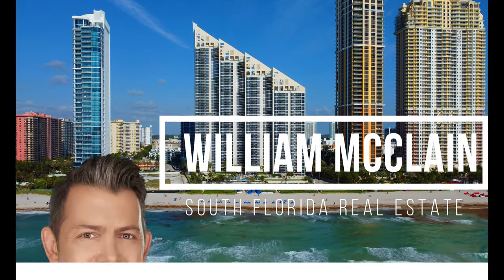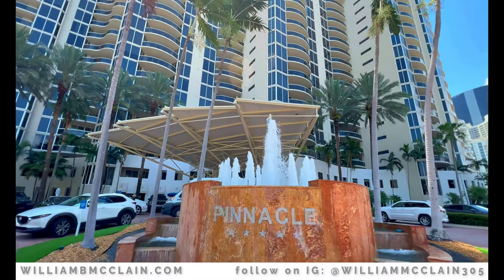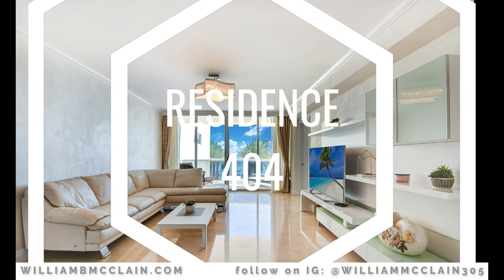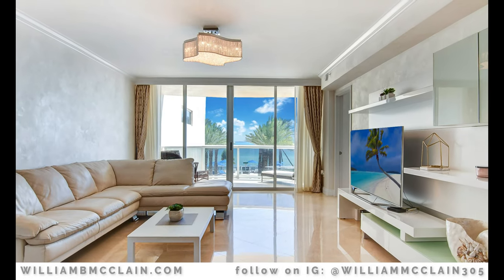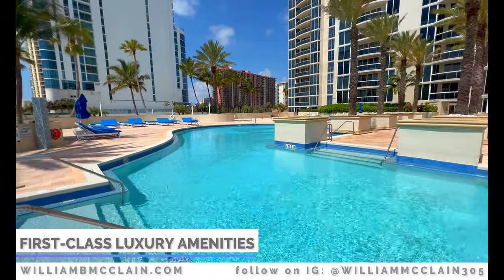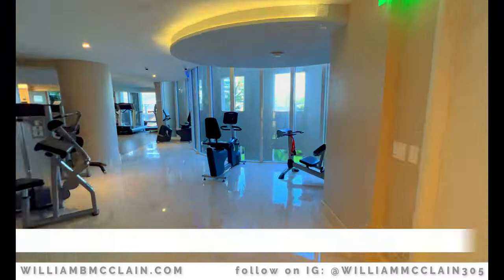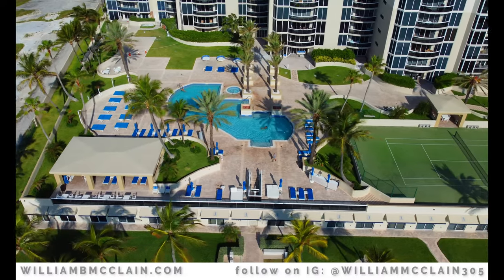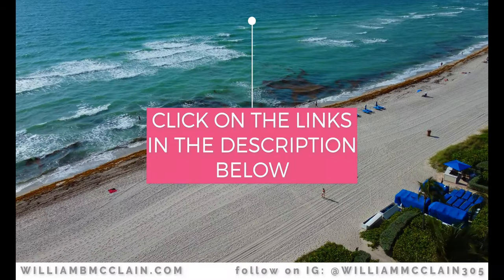Sunny Isles Condo for Sale- The Pinnacle 💎 Luxury 2 Bedroom 4-K HD Tour 17555 Collins Ave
Sunny Isles Real Estate- Exceptional Turn-Key Residence in the heart of Sunny Isles Beach at The Pinnacle 17555 Collins Ave #404 💎 The Pinnacle Sunny Isles luxury waterfront condos for sale! 17555 Collins Ave- The Pinnacle Sunny Isles Beach! Sunny Isles Condo for sale and also for rent!

2 bedrooms 2.5 Baths 1,590 SF
Asking Price $1,389,000 or rent at $6,500/montth

Beautiful and luxurious direct oceanfront residence with spectacular views at the acclaimed Pinnacle in Sunny Isles!

Residence 404 was recently remodeled and fully furnished with modern decor and top of the line furniture and decoration! Enter through your Semi-Private elevator with only 2 units per floor into a spacious Flow-through layout with floor to ceiling glass and large balcony overlooking the pool and the ocean. Interior features include a large European-style kitchen with custom built-in island, a spacious master suite with double sinks & marble shower as well as a large walk-in closet and fully equipped electronic blinds and blackout shades throughout.

Residents of The Pinnacle enjoy 5-Star amenities including: Oceanfront heated pool & spa, tennis court, pool & beach service, fitness center with men and women saunas & steam rooms, Yoga & Pilates studio, table tennis, billiard, theater, social/party room, library, kid's room and exclusive residents' lounge. The grand lobby and common areas were recently renovated as well making The Pinnacle one of the most coveted 5-Star buildings including 4 Acres and over 400 ft. of direct oceanfront in the heart of Sunny Isles Beach!

HOA FEE: $1,537/M

Zoned for "A" Rated Schools in Sunny Isles

OFFERED FULLY FURNISHED

The location of The Pinnacle is at the crossroads to just-about any destination in South Florida. Sunny Isles Beach is a thriving community, with restaurants, shops and an exciting lifestyle. Bal Harbour is just to the south (with its world-famous luxury shopping), and Fort Lauderdale is a mere twenty minutes to the north.